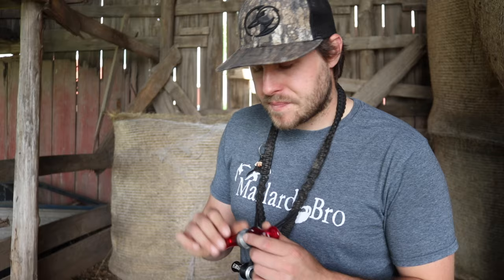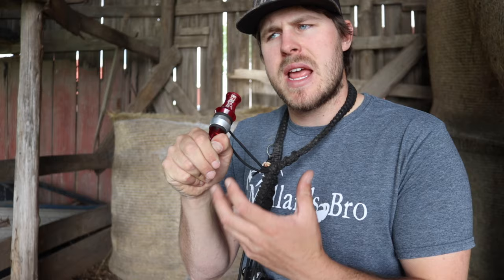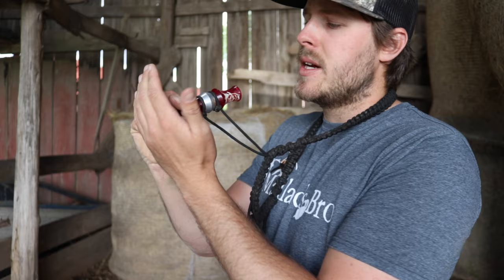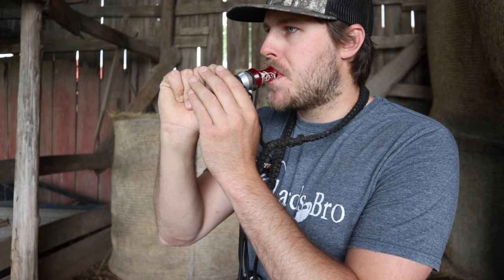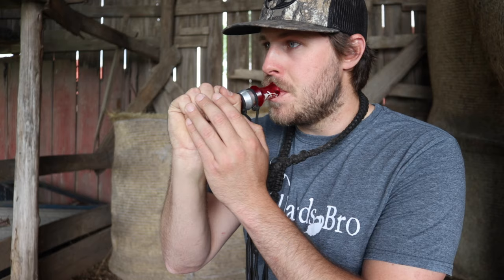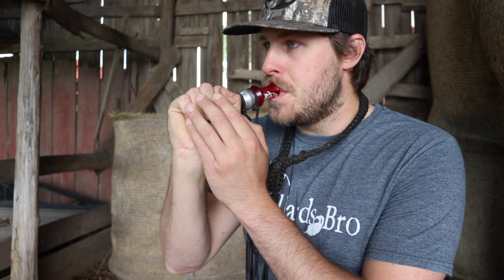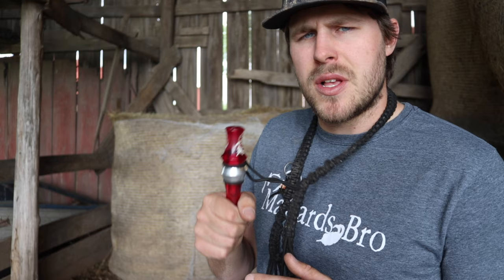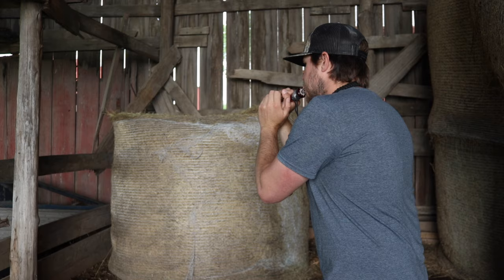How To Call Geese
This is an instructional video on how to blow a goose call. Goose calling can be tricky at the start, but with time a practice anybody can master it. In this video I talk about the moan, cluck, honk, spit, and quick spit. I am not a competition caller. I just call the birds to hunt.

3 inch 2 or 4 shot for ducks
3 or 3 1/2 inch BB for geese